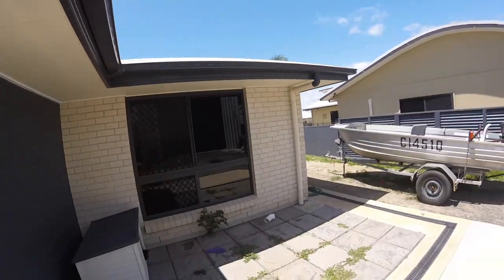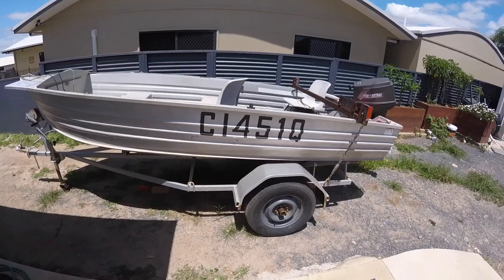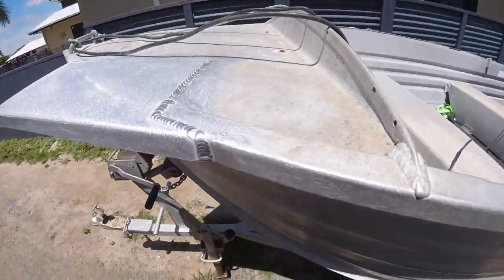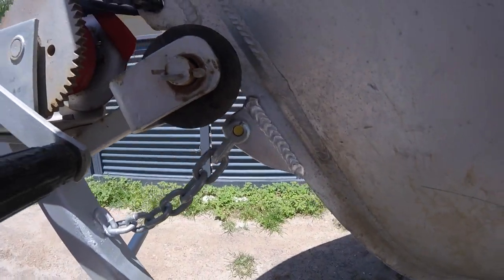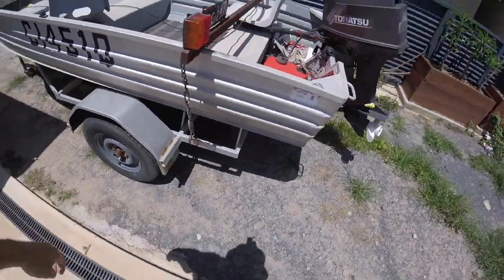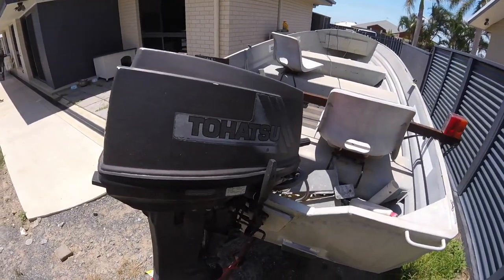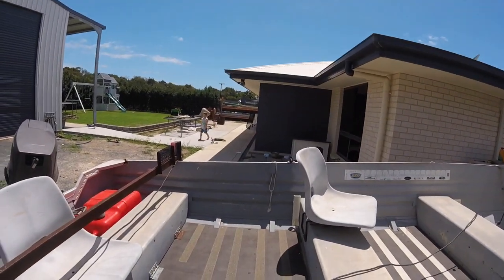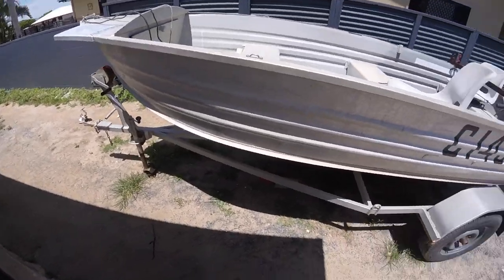HOW TO: Turn a $500 TINNY into a FISH catching WEAPON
Boony gives us a walk around on the little project tinny. Everyone has one of these in their back yard. Find out how to take your basic boat to the next level.